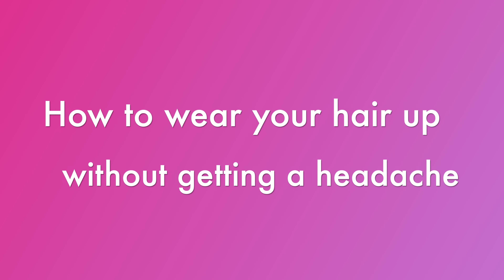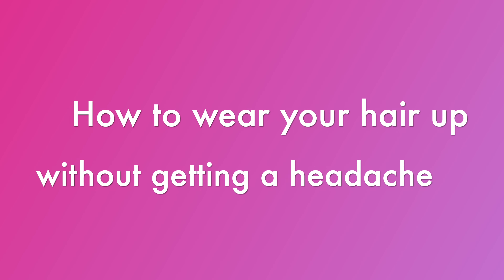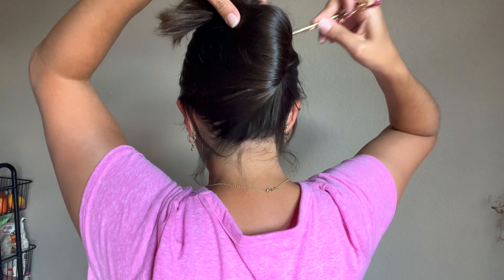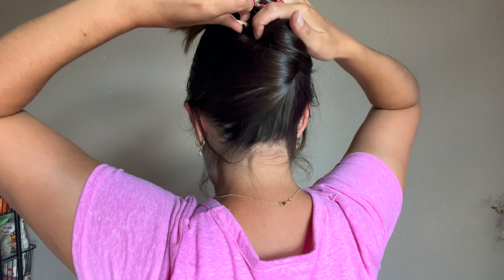How to wear your hair up without getting a headache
Do you get headaches when you wear your hair in a ponytail, bun, or updo?

If so, you aren't alone! Hair headaches are unfortunately very common. In this video I am sharing my favorite tips for avoiding the hair headaches and a hair clip that has been completely life-changing for me. Now I have the freedom to wear my hair up without it sliding, pulling, or hurting.